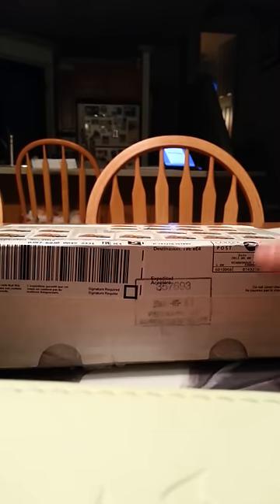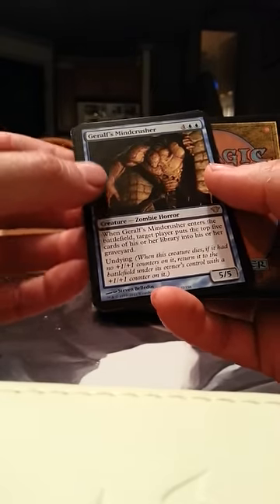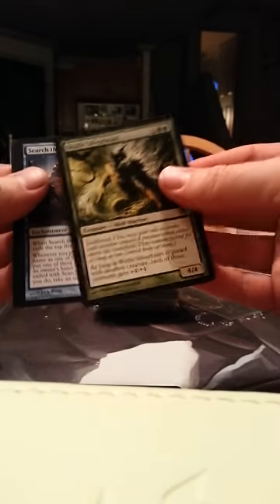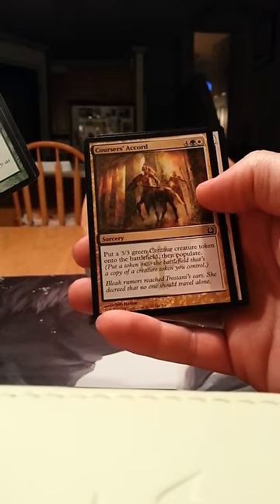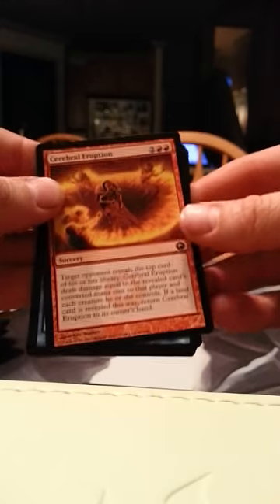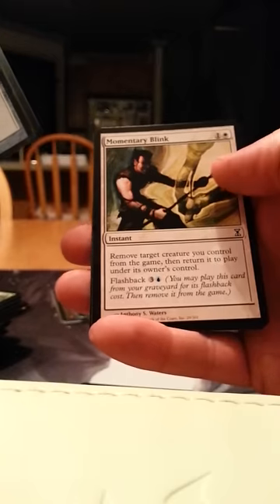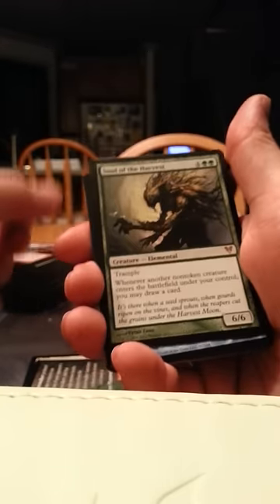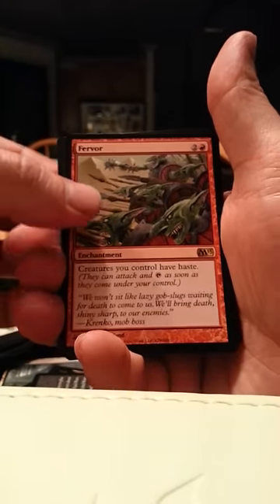MTG Repack box opening.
My first video of it's kind. Watch as I open a box of 30X repacks I bought on ebay in hopes of opening a sexy old dual land.